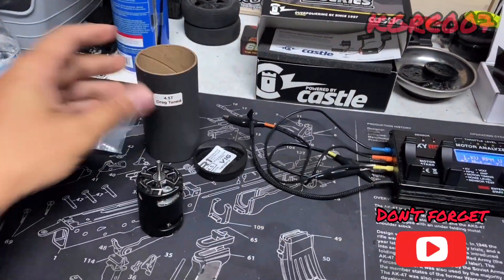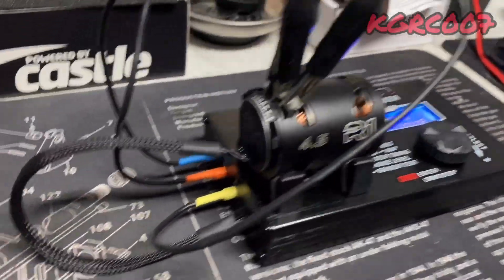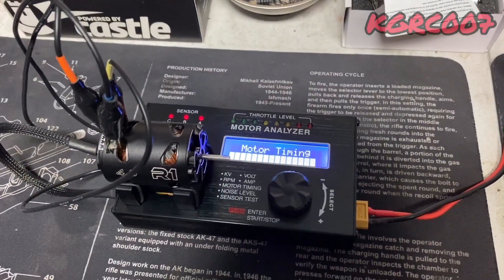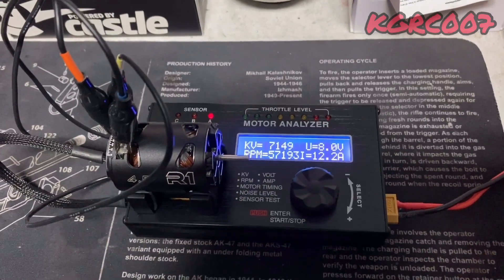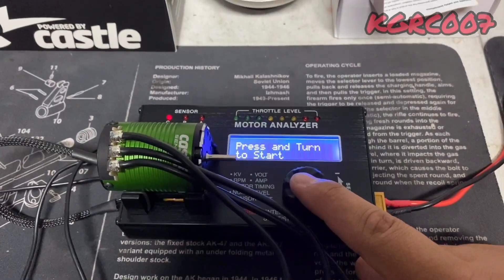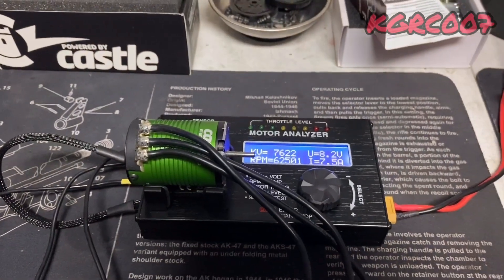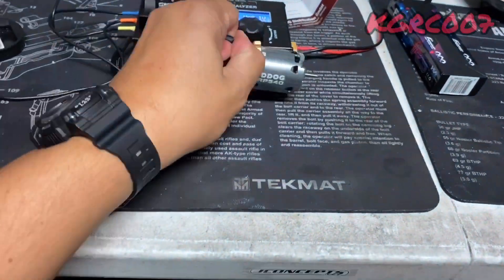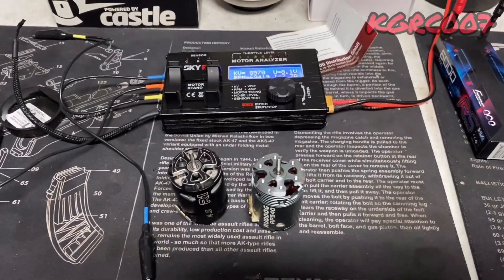SkyRC Motor Analyzer — R1 4.5T Drag Tuned - Castle 7700kv - Ruddog 4.0T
Great tool to see where your motor is at in terms of KV rating and amp draw

Testing 3 varieties of different price ranges